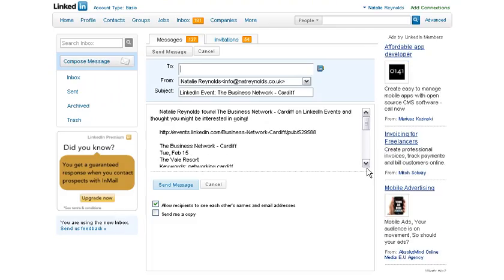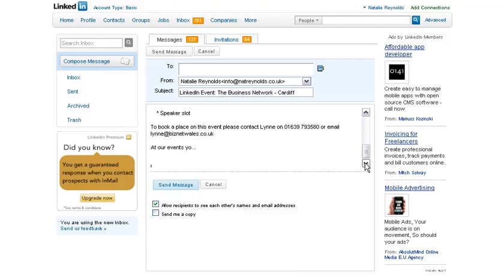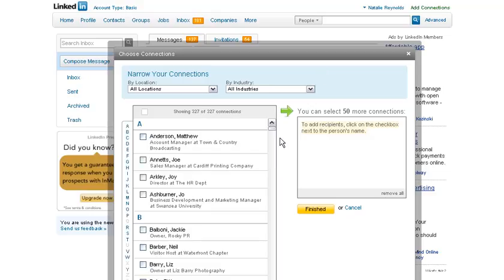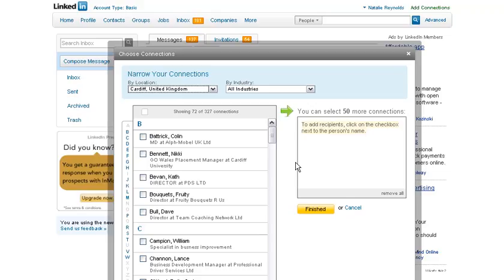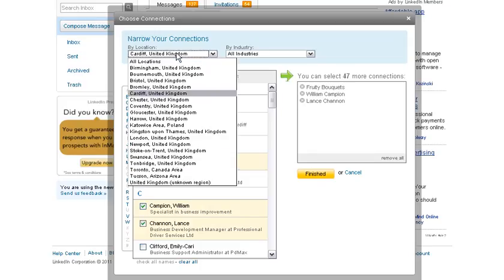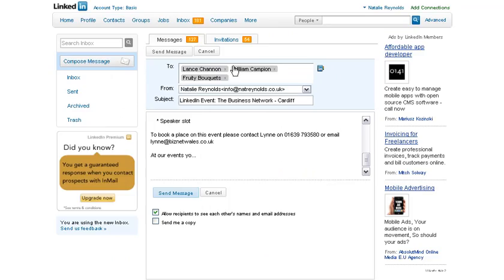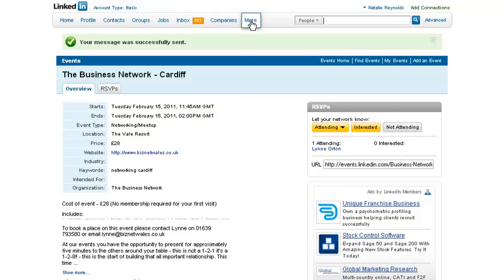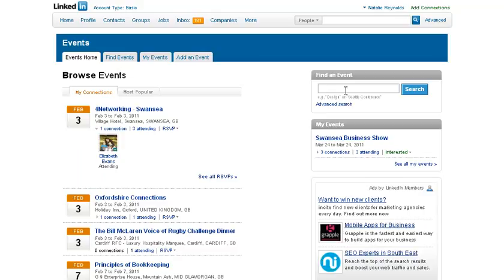How_to_invite_your_Linkedin_Connections_to_The_Business_Network_Events.mp4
A short video on how to invite your Linkedin connections to The Business Network events.